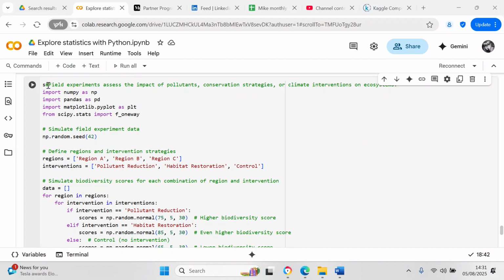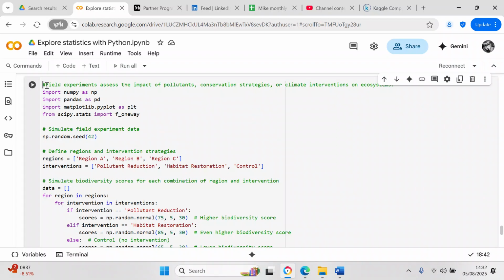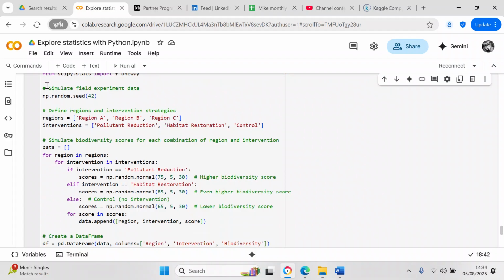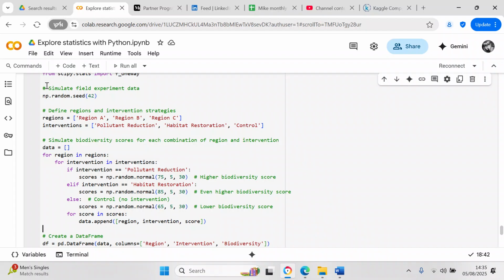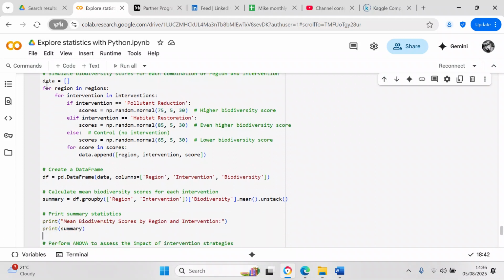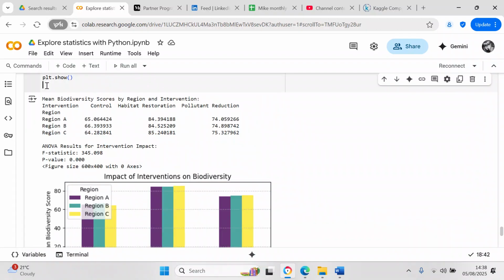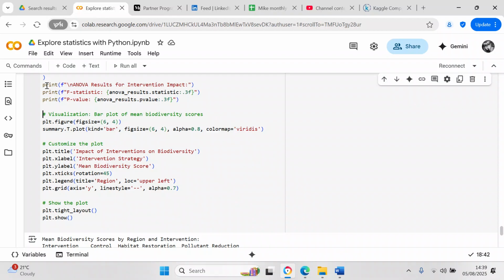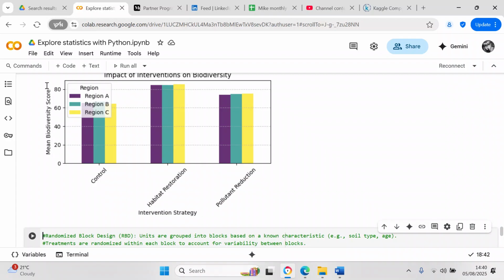Use the ANOVA to score biodiversity intervention strategies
In this video I review Python code that uses an ANOVA test to score intervention strategies on three different regions.